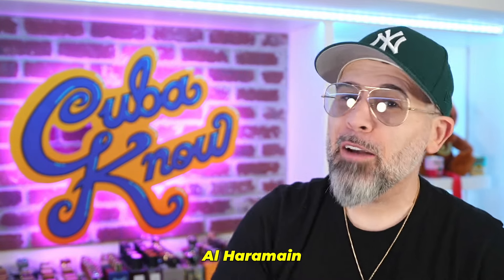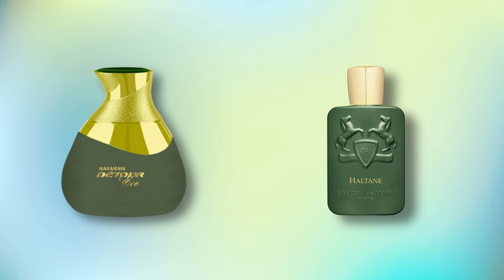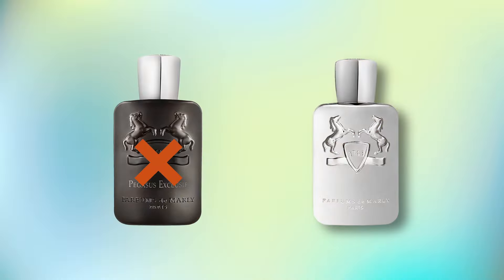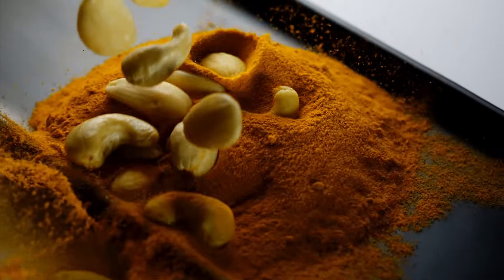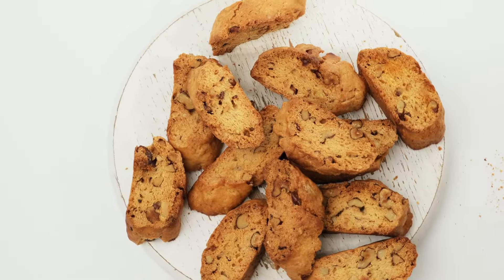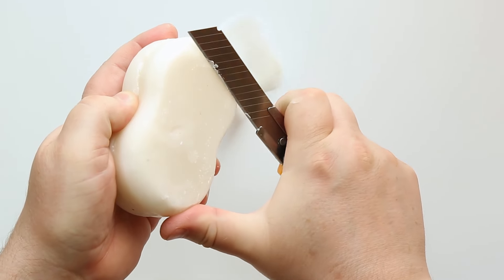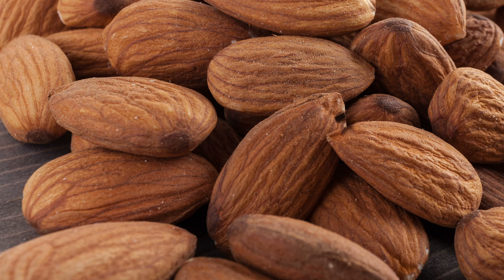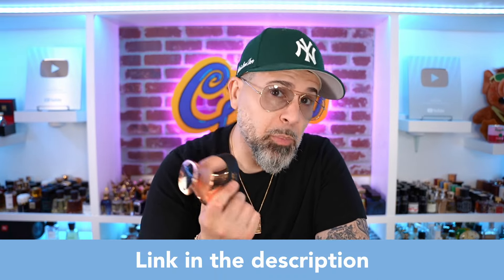Al Haramain Detour Noir | Pegasus Clone, Kind Of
In Today's Video Al Haramain Detour Noir | Pegasus Clone, Kind Of

👉12:46 THE HOUSE OF MATRIARCH: